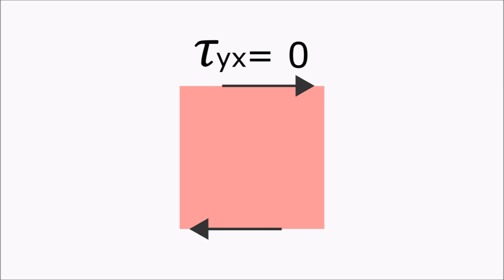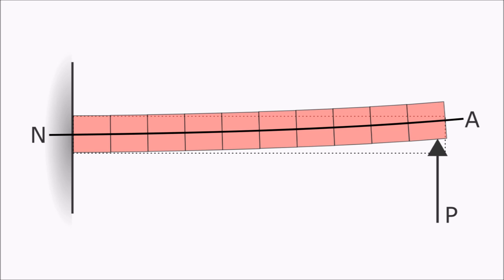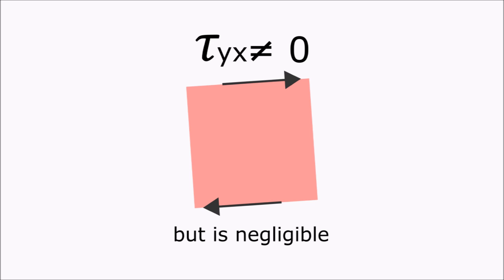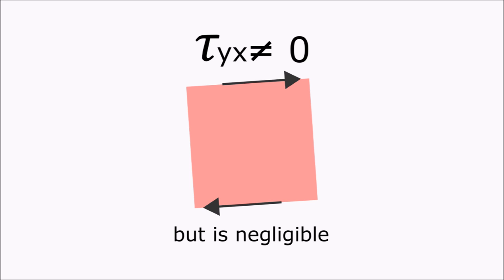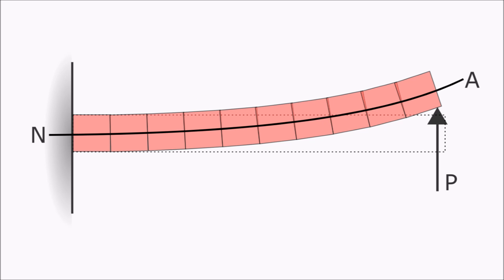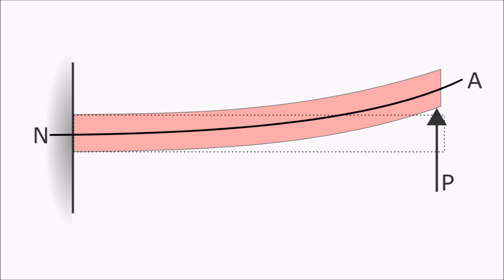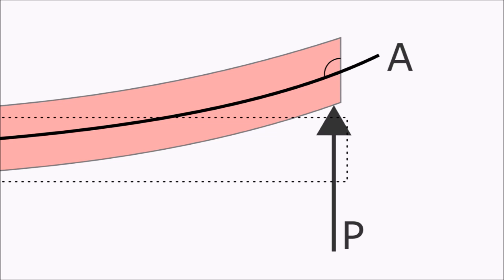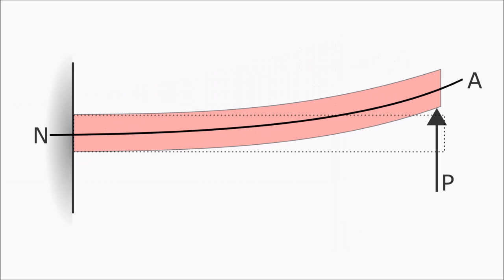Euler-Bernoulli vs Timoshenko Beam Theory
CE 2310 Strength of Materials Team Project